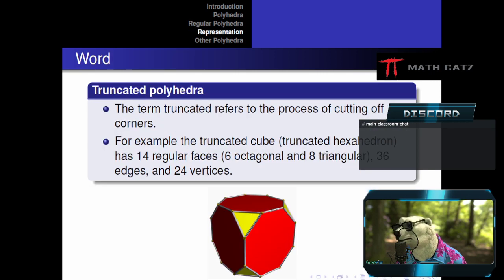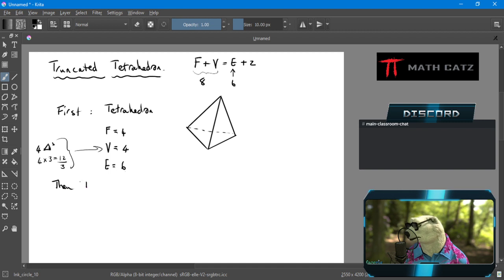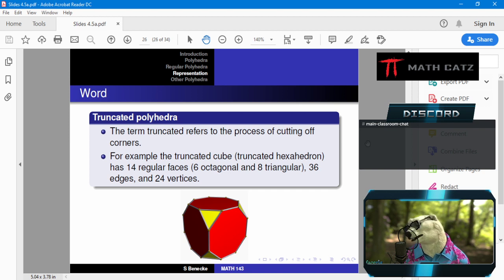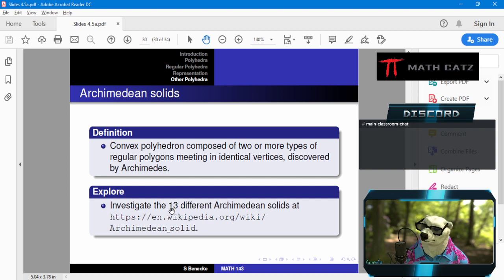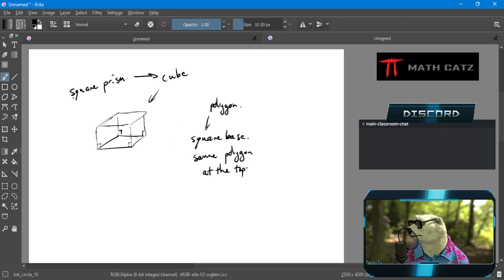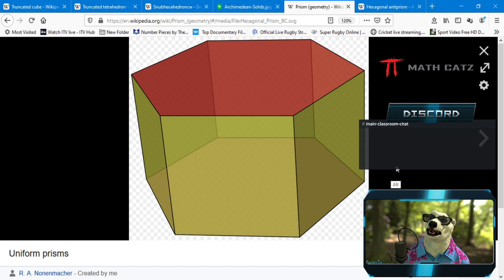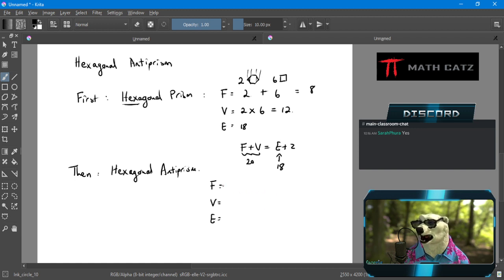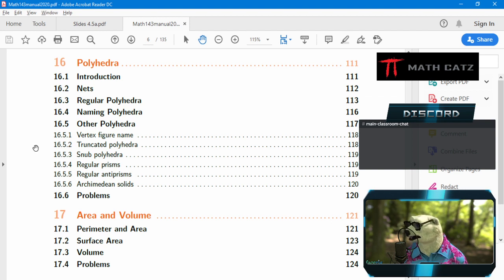Livestream - Polyhedra part 4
In this video we discuss math topics for elementary school teachers.